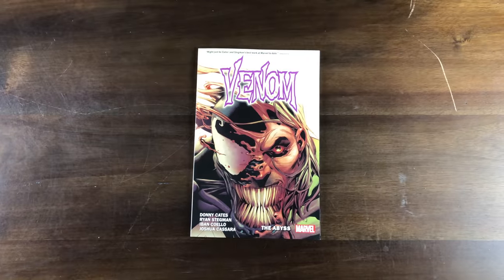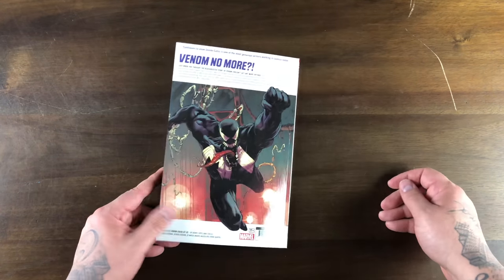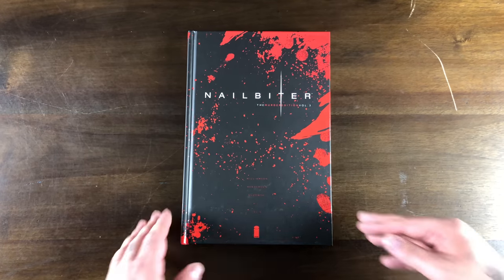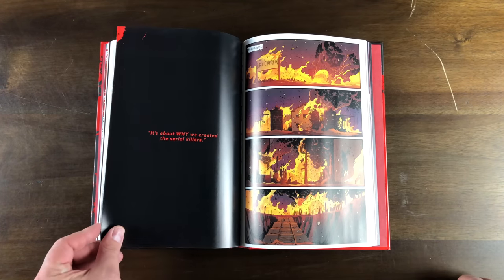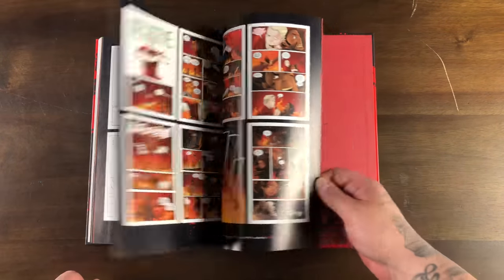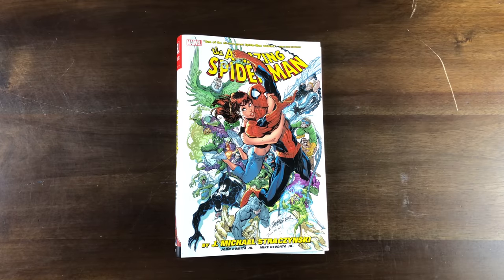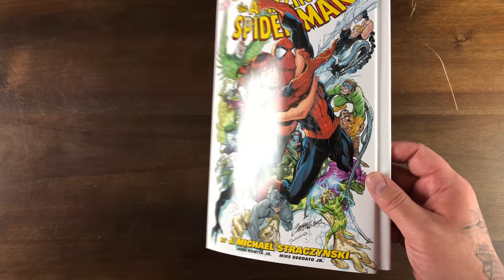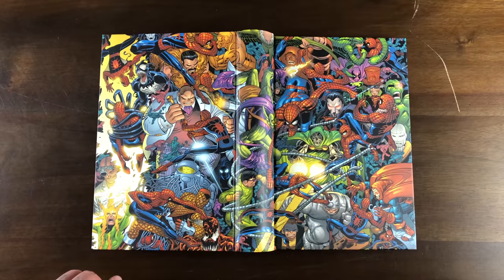Omnibus COMIC BOOK Haul | Amazing Spider-Man | Venom | Nailbiter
A quick, 3 book haul: Venom vol 2 tpb by Donny Cates,  Nailbiter deluxe edition vol 3, and the Amazing Spider-Man Omnibus by Straczynski!